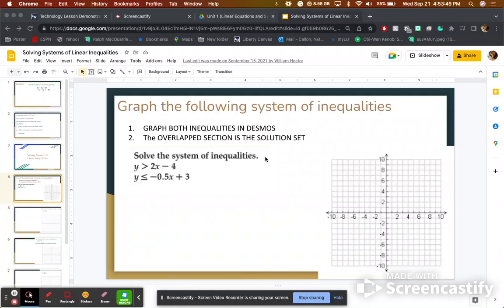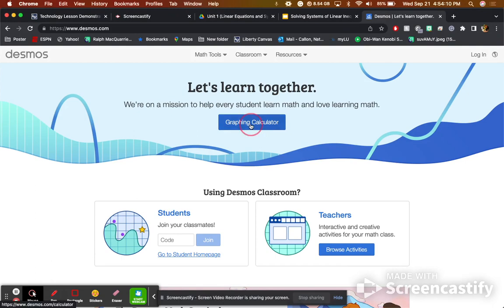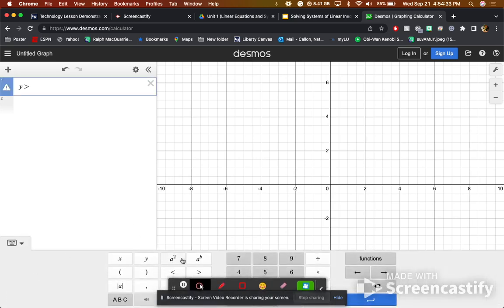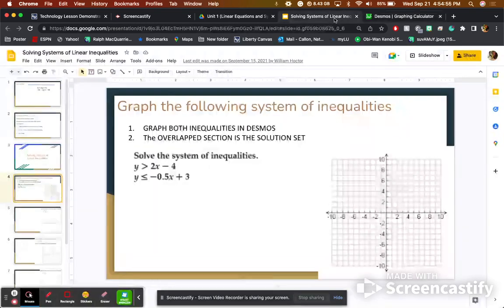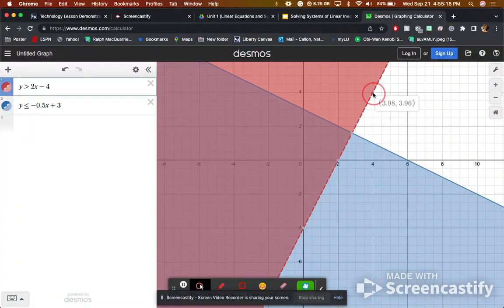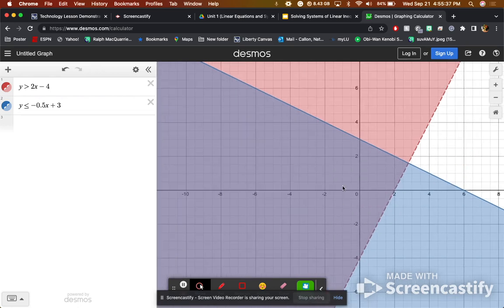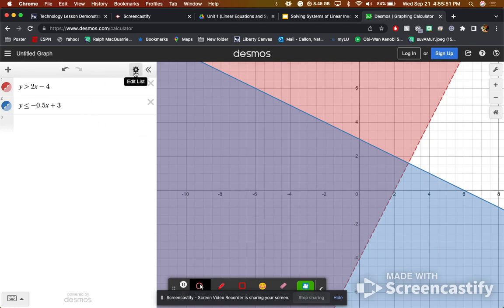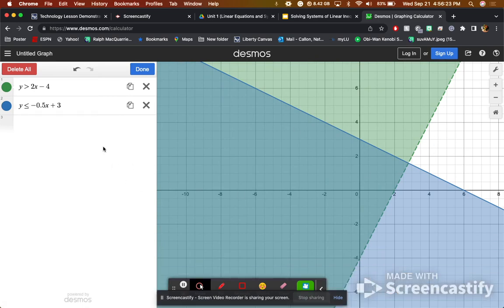Technology Lesson Demonstration